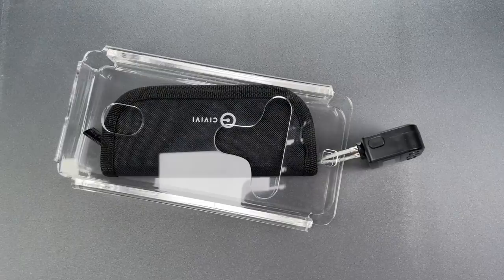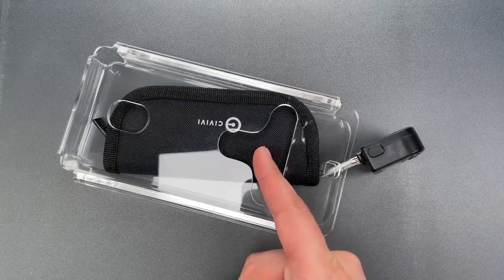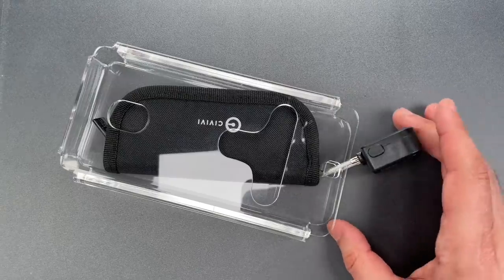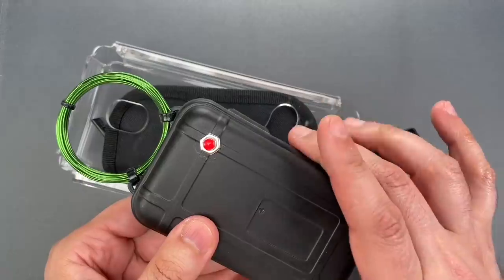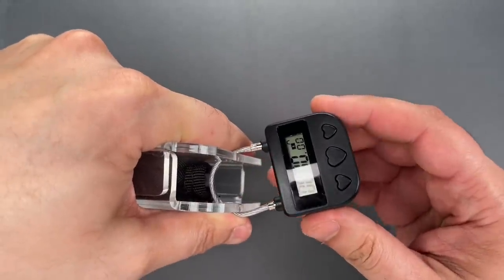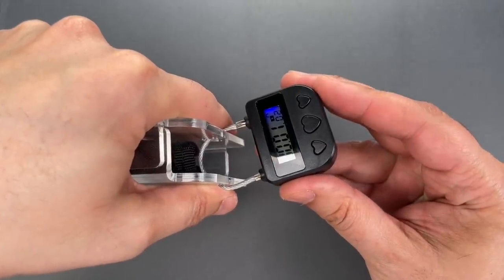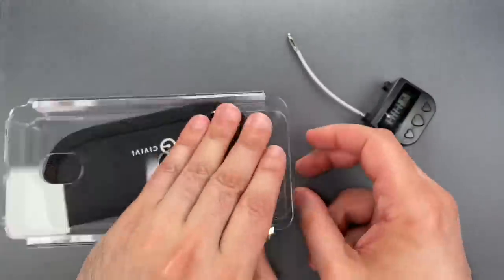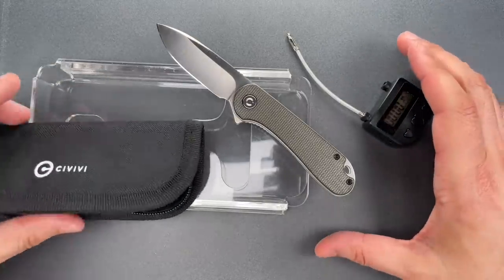[1323] Pocket EMP v. Timer Padlock